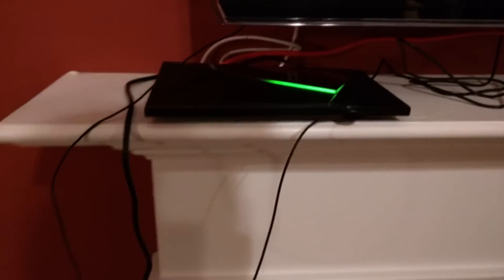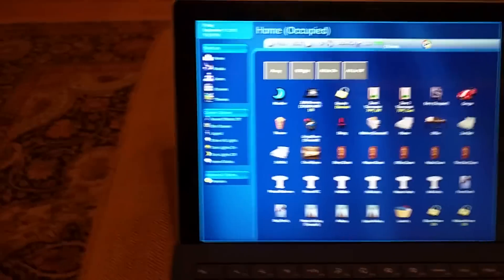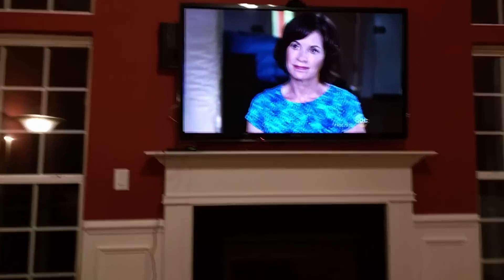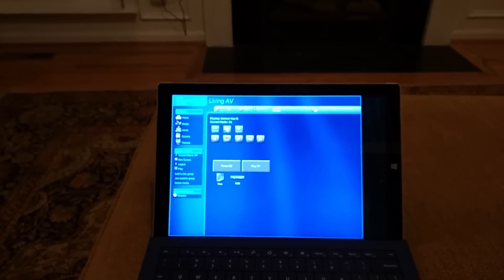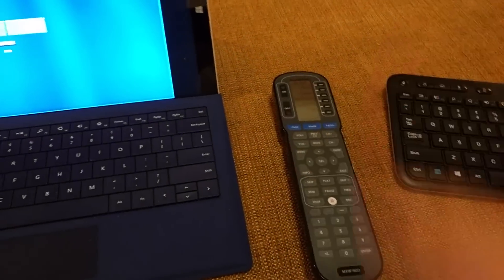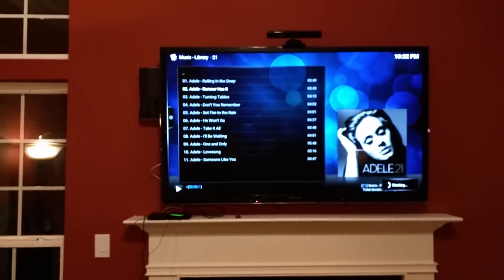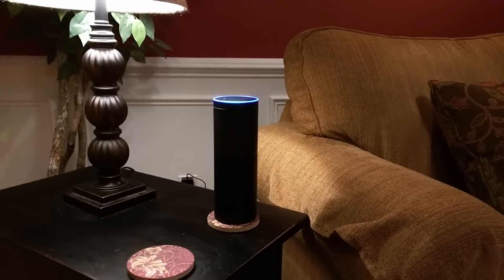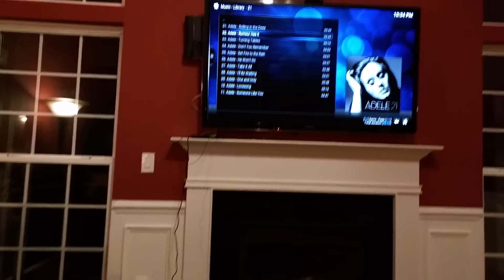nVidia Shield Android TV and KODI (XBMC) Home automation: Amazon Echo and URC remote (Part 3)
UPDATE:  CHECK THE NUMBERED HOW TO VIDEOS ON MY CHANNEL TO SET THIS UP IN YOUR HOME!

All links to download the modules and scripts I engineered to do this are found in the video descriptions under the how to videos!

This is the third of three videos of what I'm doing with the Amazon Echo, KODI and home automation.

This video mainly shows control of KODI by home automation system, including automatic library import, full two-way control with a front end web-based GUI, and even IR control of an nVidia Shield Android TV to allow favorites to be loaded for native Youtube and Netflix apps.

If I get enough subscribers, I plan to make future more organized videos along with details of how to set all this up in your home.  I’ll also post the KODI module for you to play with too!

Here’s what I’m using to do the stuff from the video:
1. Amazon's Echo (aka Alexa)

2. KODI running on an nVidia Shield AndroidTV device

3. A free home automation program called Motorola Premise Home Control

4. URC (Universal Remote Controls) MXW-920 RF remote.

5. MSC-400 URC base station (to send RS232 commands to my home automation server)
and...

6. A KODI module I've written for Premise allowing full two-way ip based functionality (including library importing) and IR too (so you can use the native Netflix 4k App that comes on the nVidia Shield without picking up another remote).  The module actually seamlessly switches between IR and IP based control too.

Some additional geeky details on the KODI Premise module:
I’ll also use this module to auto select sound modes on my preamp to match source content.  This is implemented using the Audio.Fields.Song JSON-RPC property, so my home automation system will know what bitrate is being used, how many channels, etc…

Another idea I have is for this module to automatically move an anamorphic lens in/out based on the content’s video aspect ratio, or  even just switch my TV’s view mode based on the aspect ratio of what’s playing.  This will be implemented using Video.Streams streamdetails.

This module uses Premise Home Control’s mSense feature to automatically find a source that can play a given content type in a room that you select (e.g. movie, episode, tv channel, and song).  I’ve written the KODI Premise module so it is 100% compatible with this feature.

You could have a KODI box in each room and tell Premise to play a song in all rooms, or you can also join what’s playing in a different room.

As discussed in the video, the cool thing is being able to press play and have Premise automatically figure out which source is selected, and send the Play command to it.  This is also what allows a user say “Press play in [room name].”

The importing is fully automatic using JSON-RPC, and any of the commands work over JSON-RPC, so no IR is needed unless you want it to control native android apps such as Youtube or Netflix.